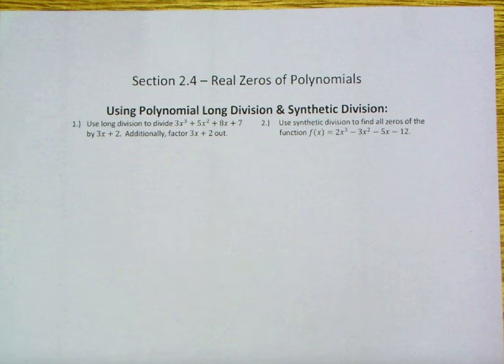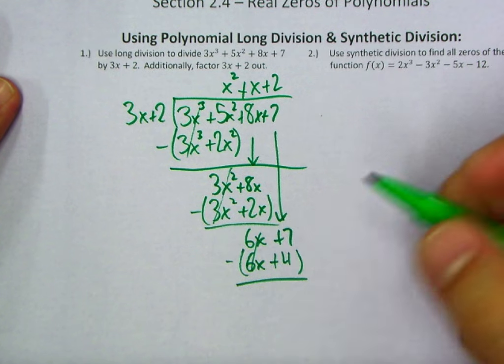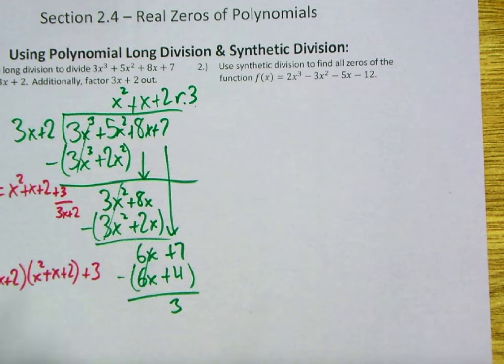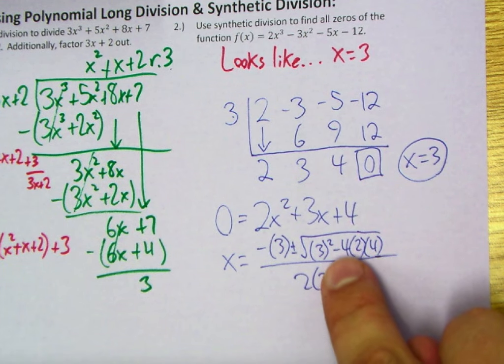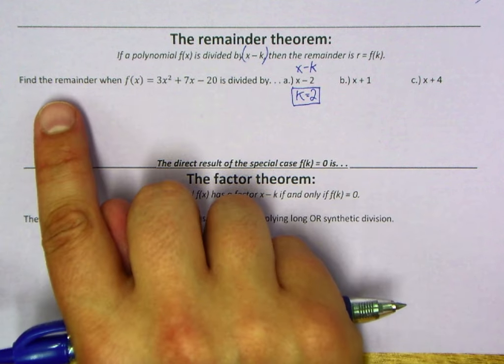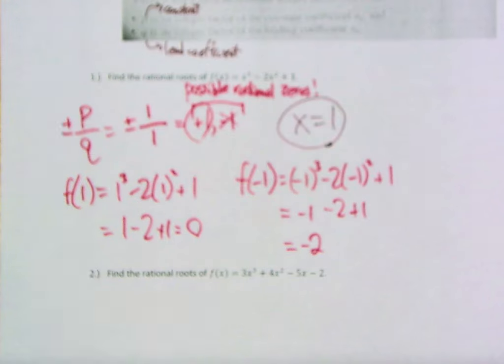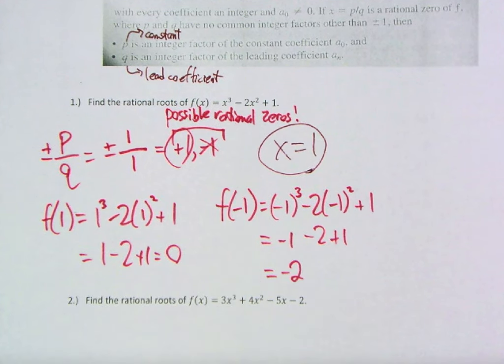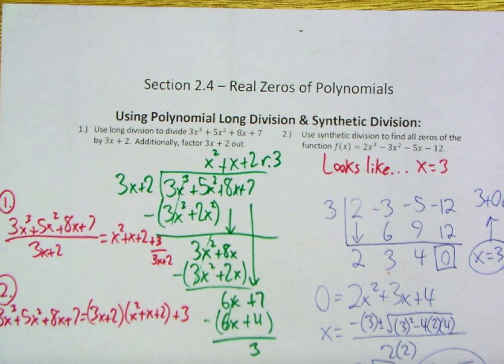Section 2.4 (Day 1) - Real Zeros of Polynomials